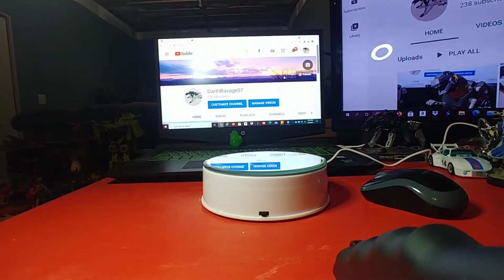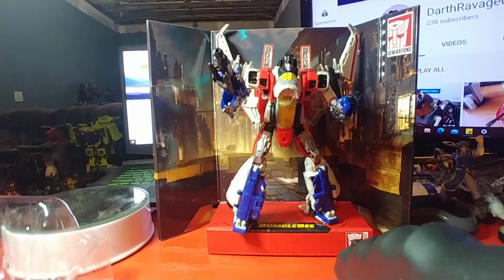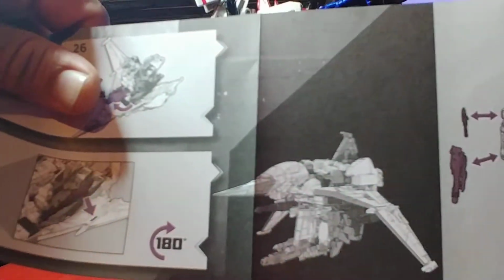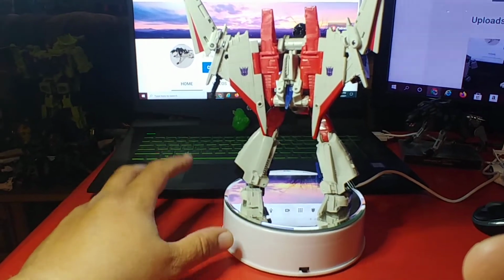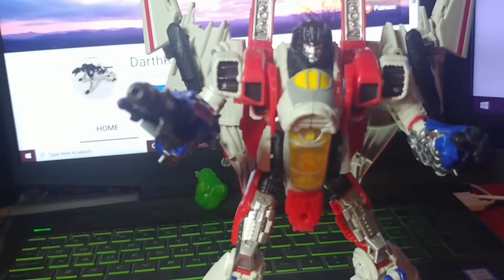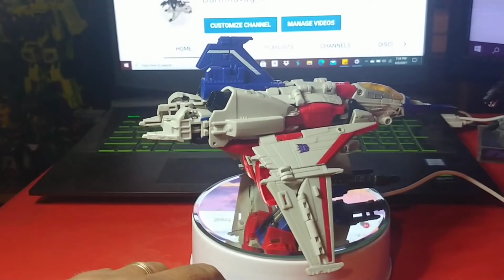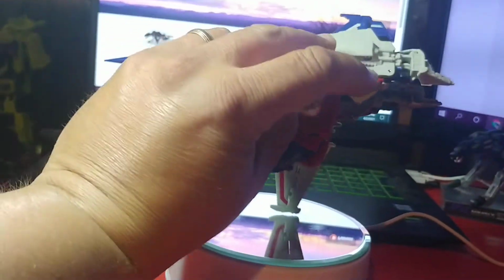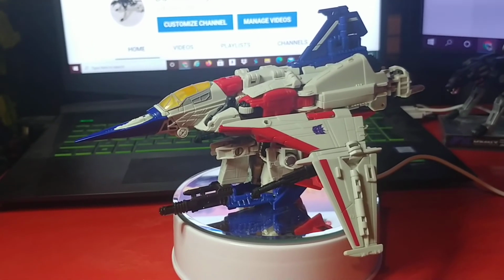Transformers SS Bumblebee (72) Starscream: Quick Review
Thank you again to CMDstore for getting this out quickly, here is my Quick Review!